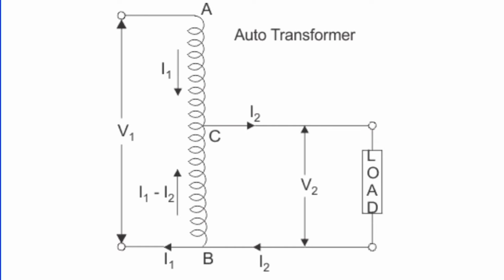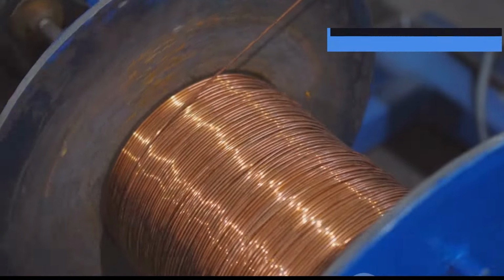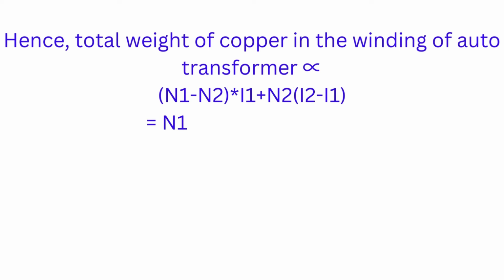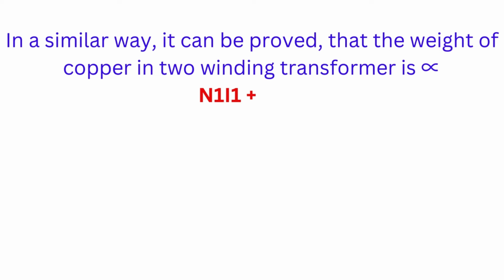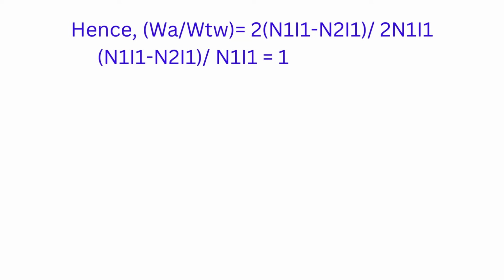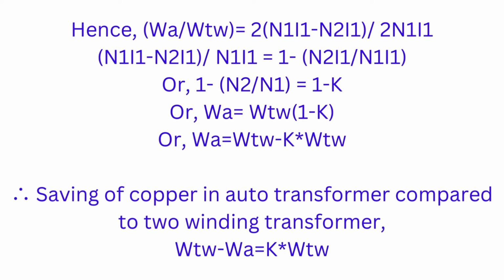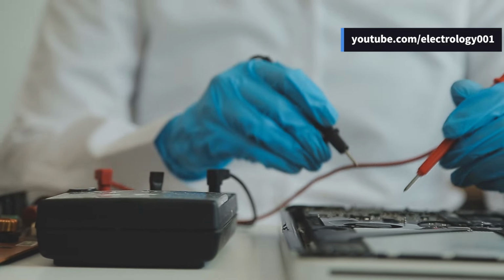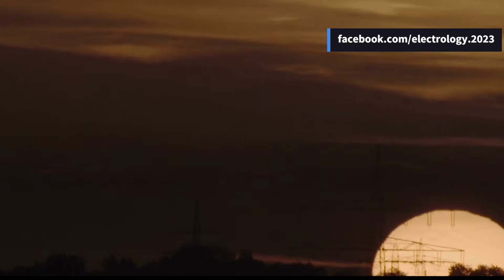The Secret Behind Voltage Control: Autotransformer Explained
Autotransformers are a fascinating type of electrical transformer that offer unique benefits compared to conventional transformers. In this video, we'll dive into the theory and working principle of autotransformers, exploring how they achieve remarkable copper savings without compromising performance.

You'll learn about the key design differences between autotransformers and regular transformers, and understand the engineering principles that make autotransformers a more efficient and cost-effective solution in certain applications.

Whether you're an electrical engineer, a student, or simply curious about innovative power conversion technologies, this video will provide a clear and comprehensive understanding of the intriguing concept of autotransformers.

OUTLINE:

00:00:00 Introduction to Autotransformers
00:00:26 Primary and Secondary Windings
00:00:47 Voltage Ratio and Current Flow
00:01:45 Copper Savings
00:04:03 Advantages and Disadvantages of Using Auto Transformers
00:05:48 Applications of Auto Transformers
00:07:01 Engaging with Our Content